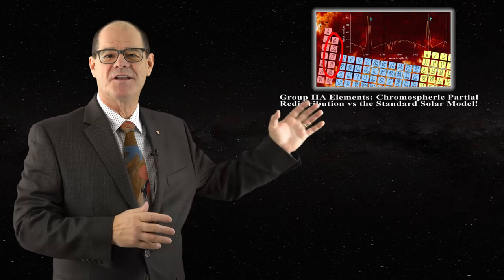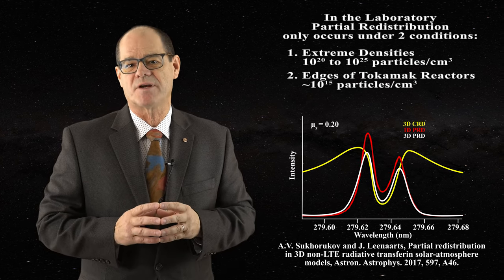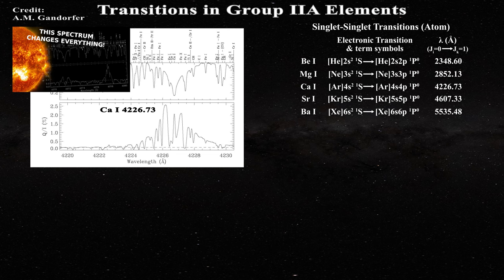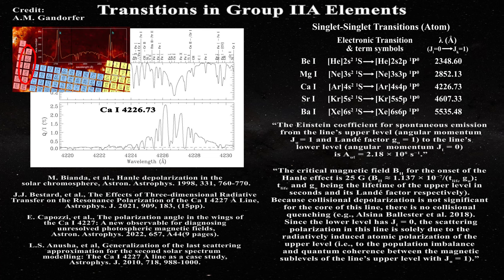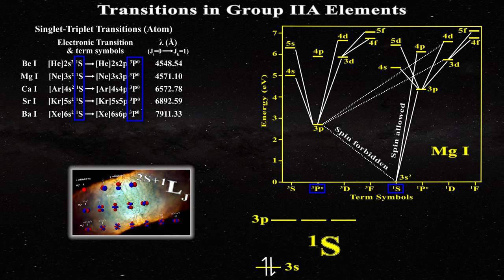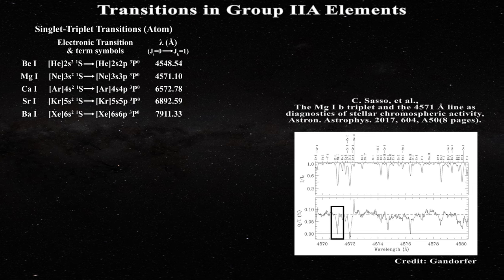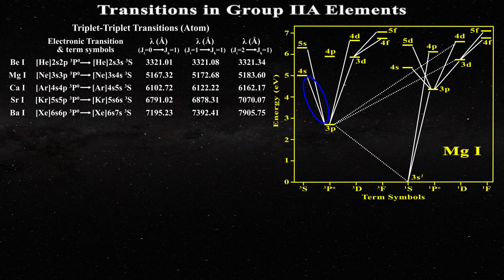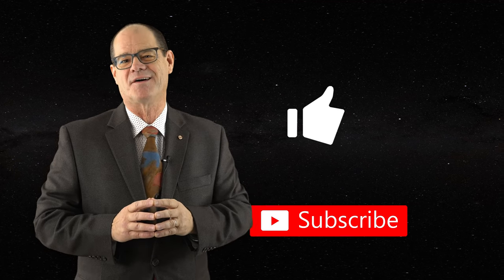Group IIA Elements: Astronomical Guesswork with the Hanle Effect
D.L. Lambert and B. Warner, The Abundances of the Elements in the Solar Photosphere – V: The Alkaline Earths Mg, Ca, Sr, Ba, Mon. Not. Roy. Astron. Soc. 1968, 140, 197-221.

M. Bianda, et al., Hanle depolarization in the solar chromosphere, Astron. Astrophys. 1998, 331, 760-770.

J.J. Bestard, et al., The Effects of Three-dimensional RadiativeTransfer on the Resonance Polarization of the Ca I 4227 Å Line,Astrophys. J. 2021, 909, 183, (15pp).

E. Capozzi, et al., The polarization angle in the wings of the Ca I 4227: A new observable for diagnosing unresolved photospheric magnetic fields, Astron. Astrophys. 2022, 657, A44(9 pages).

L.S. Anusha, et al, Generalization of the last scattering approximation for the second solar spectrum modelling: The Ca I 4227 Å line as a case study, Astrophys. J. 2010, 718, 988-1000.

C. Sasso, et al., The Mg I b triplet and the 4571 Å line as diagnostics of stellar chromospheric activity, Astron. Astrophys. 2017, 604, A50(8 pages).

P.J. Mauas, et al., Mg I as a probe of the solar chromosphere: The atomic model, Astrophys. J. 1988, 330, 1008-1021.

Y. Chung, et al., Quenching of Spontaneous Einstein Coefficients in Plasmas, Phys. Rev. Lett. 1988, 60, 1122.

Y.-C. Chen and J.L. Lebowitz, Quenching of Einstein coefficients in plasmas, Phys. Rev. A 1990, 41, 2127.

F. Aumayr, et al., Quenching of Einstein Coefficients by photons, J. Phys. B, 1991, 24, 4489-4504.

H. Cao, et al., Quenching A-coefficients by photons in a short discharge tube, J. Phys. B. 1992, 26, 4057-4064.

G.S. Agarwal and S. Das, Electromagnetic field induced modification of branching ratios for emission in structured vacuum, New Journal of Physics 2007, 10, 013014.

Second Solar Spectrum

A.M. Gandorfer, High Resolution Atlas of the Second Solar Spectrum